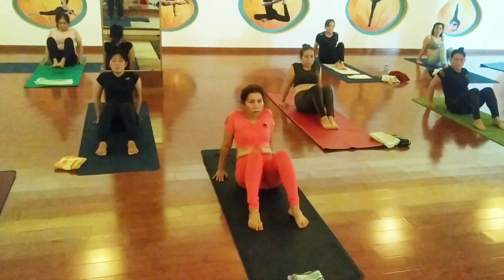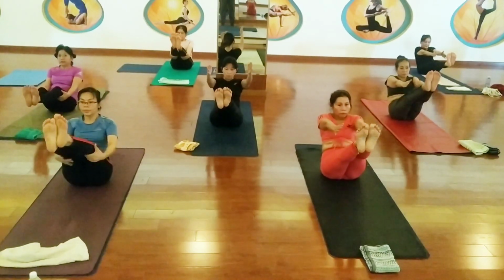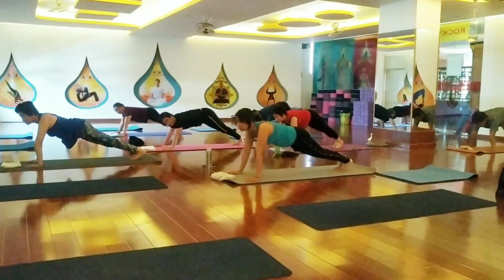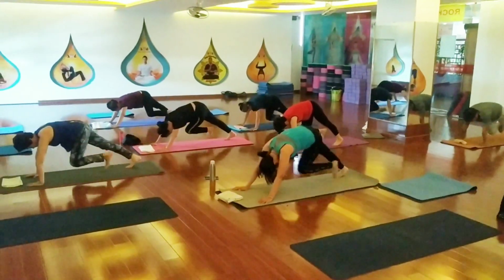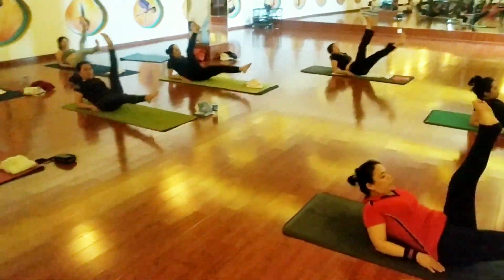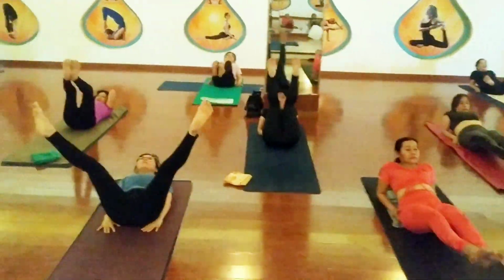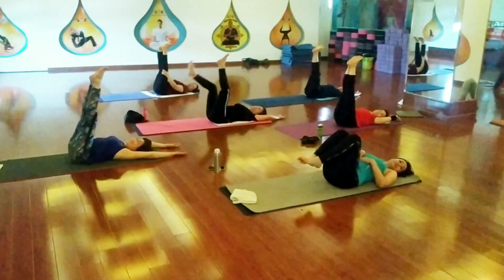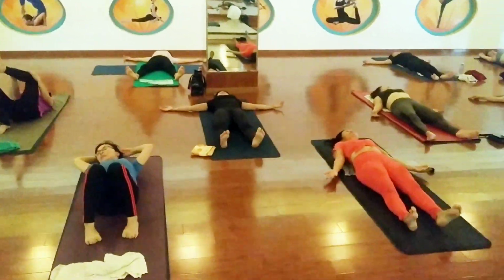100% Best Yoga exercise for belly fat 2021 || Lose 5 kg in 1 month || Yoga for loss weight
For private class please contact
Whats App- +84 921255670 (Vietnam)
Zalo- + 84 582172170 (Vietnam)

Namaste to every one , my self Master Souvik , professional yoga teacher/instructor.
I create this channel for the help of the people ,those who can't go to the yoga studio, and those  who don't have too much free time.
For better life i request to all of you please practice Yoga Asana  everyday  at least 1 hrs and 15 mnt meditation, breathing exercise especially Pranayama  .
Practicing yoga has made me a very energetic and enthusiastic person.
Why do you practice yoga every day ?
Increased flexibility.increased muscle strength and tone.improved respiration, energy and vitality.maintaining a balanced metabolism.weight reduction.cardio and circulatory health.improved athletic performance.protection from injury.Yoga Is For Everybody .You Can Wear Whatever You Like. You Can Practice Anywhere You Like.
Pray to all of you good and healthy life ,, be happy and smile .BE AND MAKE